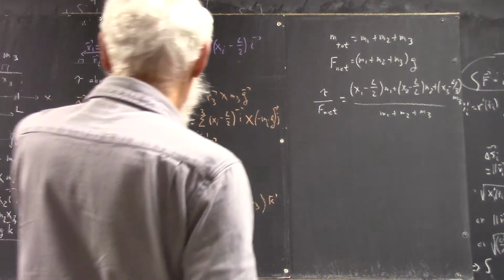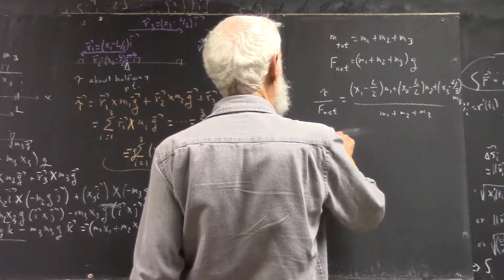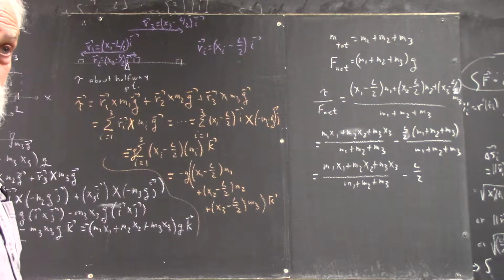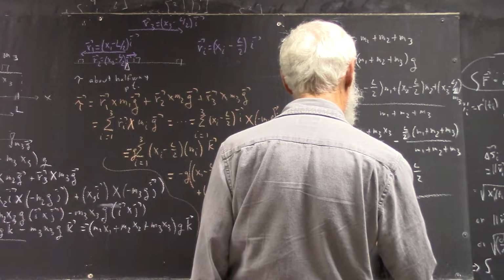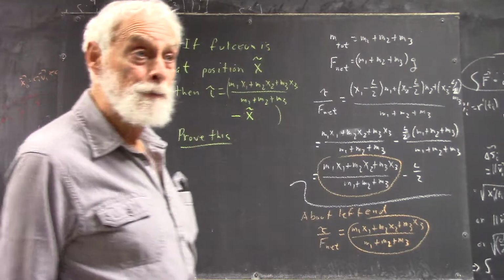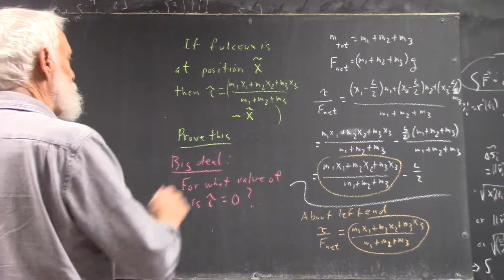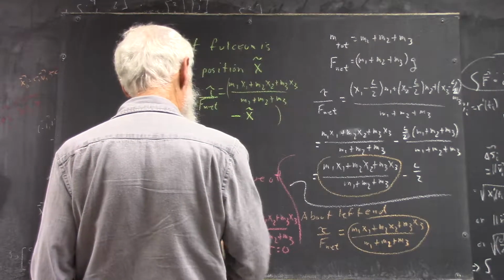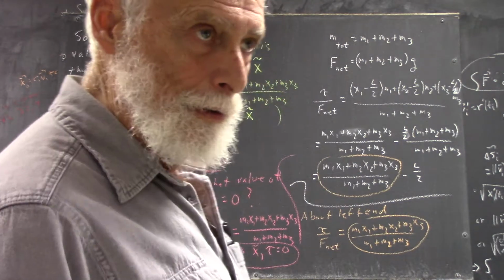daguniv 3574 center of mass comparing expressions for torque divided by net force same expression